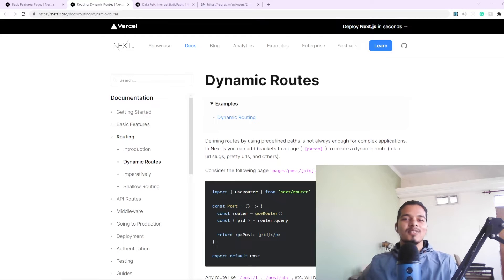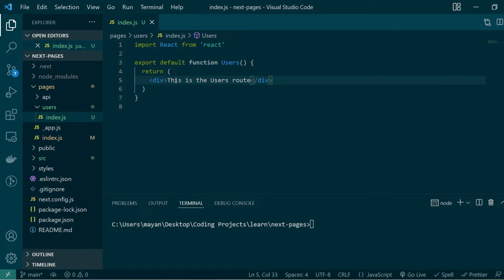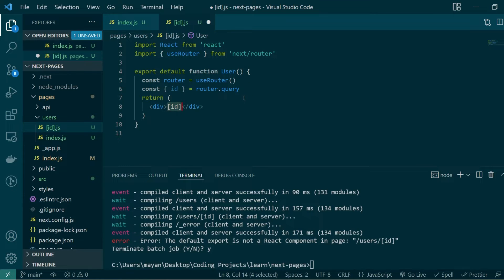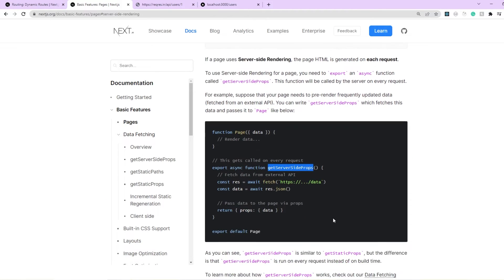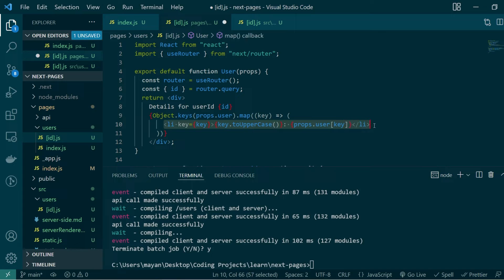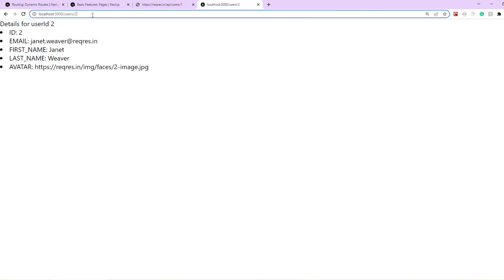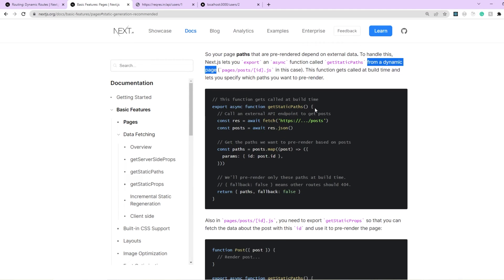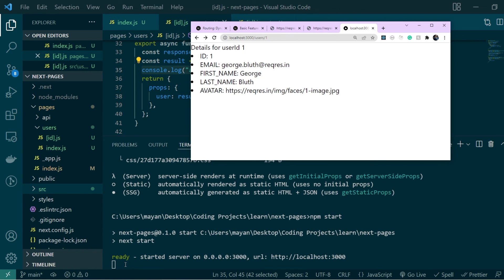Dynamic Page Routes in Next.JS and generating them STATICALLY | How to use getStaticPaths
In this video, we will be covering dynamic page routes and how we can use getStaticPaths instead of getServerSideProps to statically generate them during build time.

Chapters:
0:00 Pages with dynamic routes
1:07 Creating a Next.JS page
2:01 Creating a page with dynamic route
4:08 Integrating API using getServerSideProps
7:21 getStaticPaths and Static generation